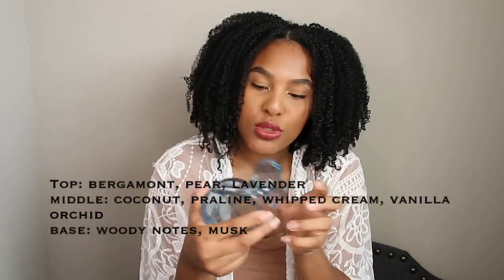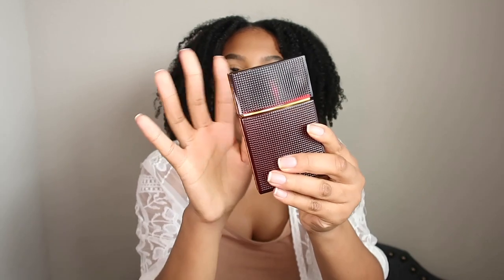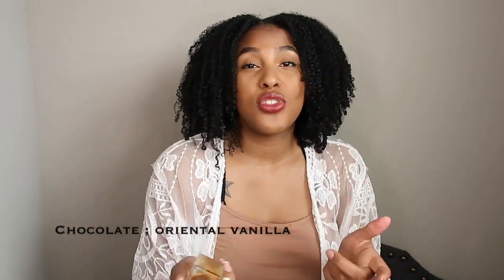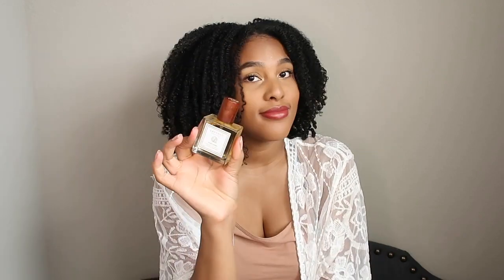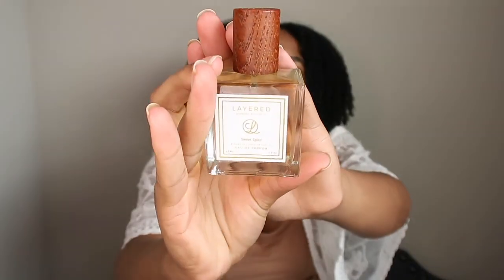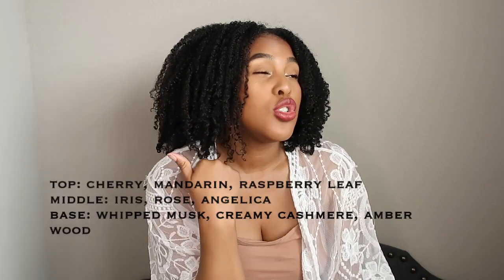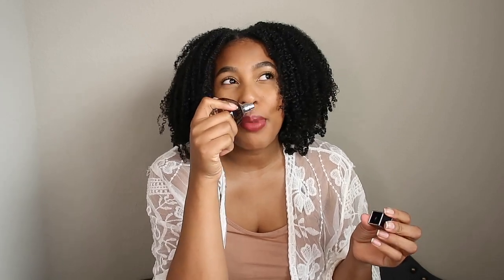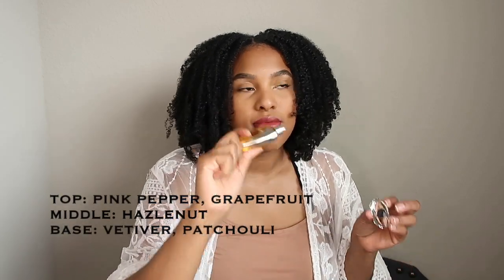HUGE FRAGRANCE HAUL 2020| Niche, Designer & Affordable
Thank you all so much for watching! I hope you enjoyed!

XOXO

|Fragrances Mentioned|
Maison Francis Kurkdjan- Baccarat Rouge 540
Ariana Grande- Cloud
Elizabeth & James- Rose
Elizabeth & James- Bourbon
Elizabeth & James- Black
BeLayered- Geneva Chocolate
BeLayered- Ancient Amber
BeLayered- Gelato
BeLayered- Cherry Delight
BeLayered- Sweet Spirit
Elie Saab- Girl of Now
Lolita Lempicka- So Sweet
Marc Jacobs- Decadence Eau so Decadent
Jimmy Choo by Jimmy Choo
Philosophy- Fresh Cream
Thierry Mugler- Angel Muse

FTC - This video is NOT sponsored and all products were purchased with my hard earned COIN! If products are sent to me as PR or if a video is sponsored, I will ALWAYS CLEARLY disclose that information. All opinions are 100% my own and staying true to all of you is my priority and will never change!